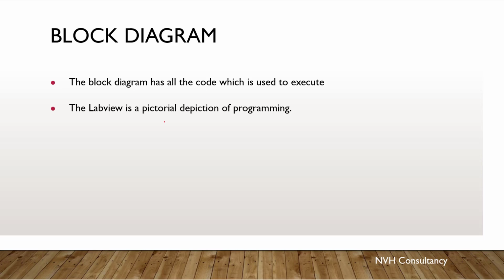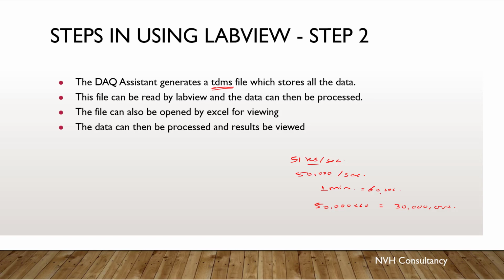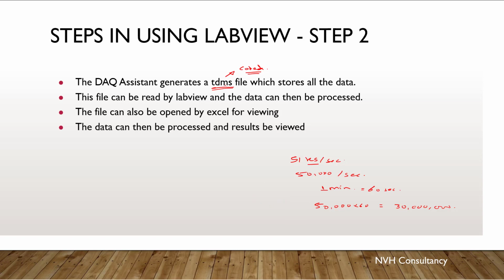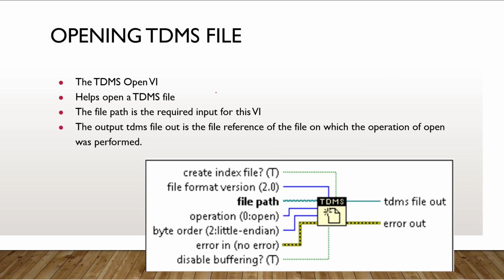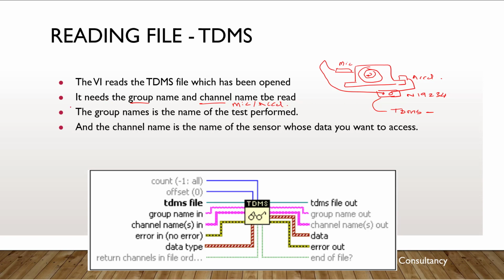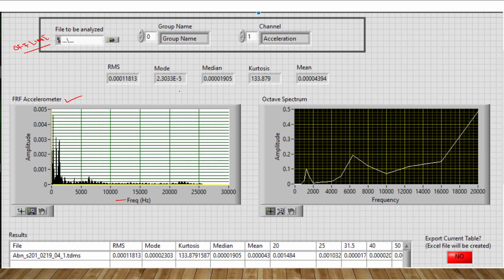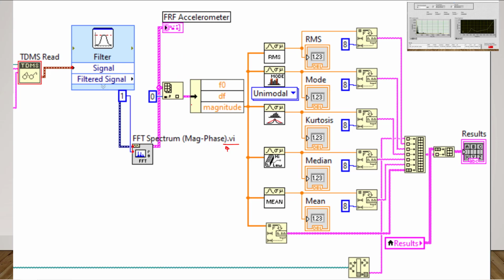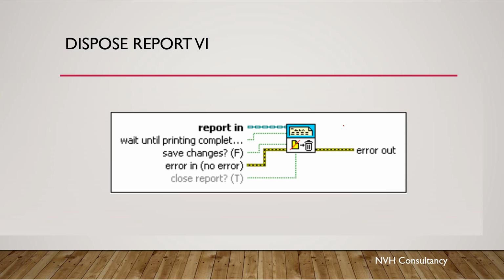Labview Introduction Part 2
In this video we touch on the basics of using Labview. How can Labview be used to capture and process data in the field of NVH.